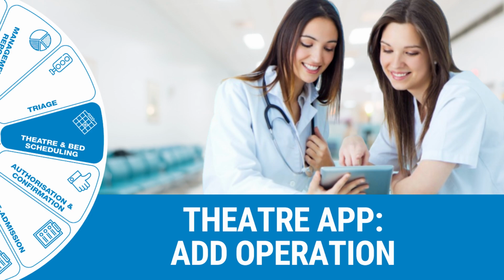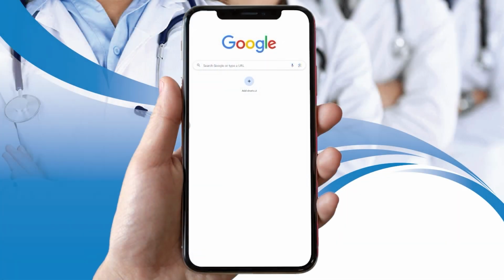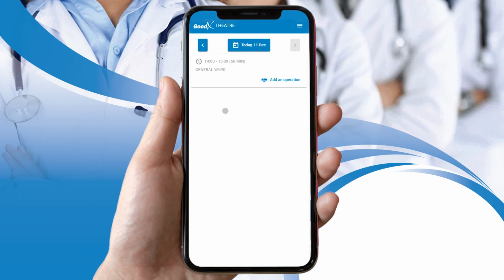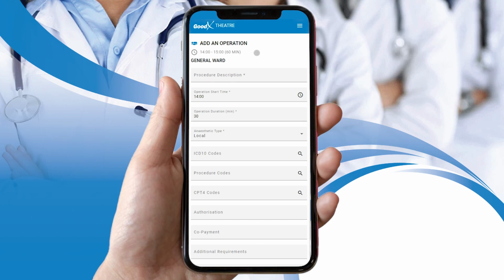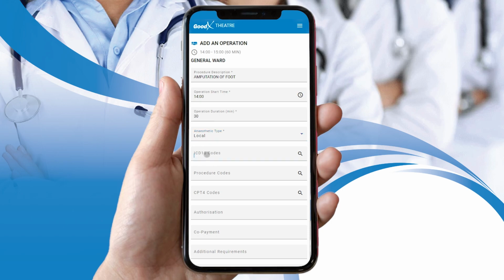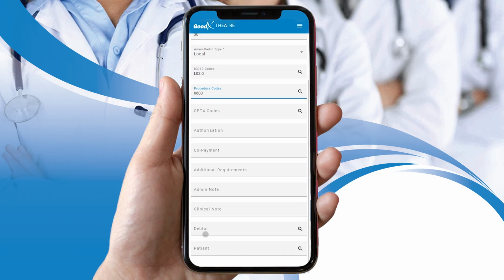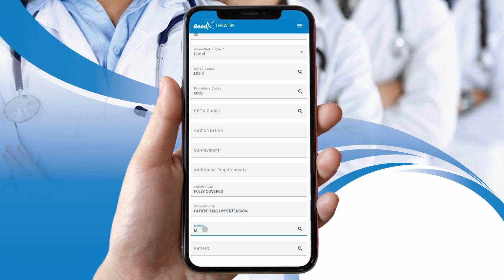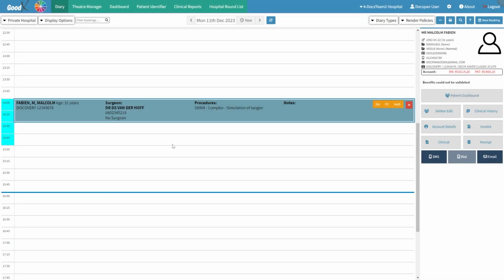GoodX Web App - Theatre App: Add Operation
▶ Goal of Tutorial Video:
The goal of this video is to show you how to add an Operation on the Theatre App.

▶ Timestamps:
0:00​ - Introduction
0:10 - Purpose
0:42 - Google Chrome Home Page
1:05 - Theatre App Home Screen
1:25 - Add An Operation Screen
3:16 - Diary Screen
3:22 - Outro